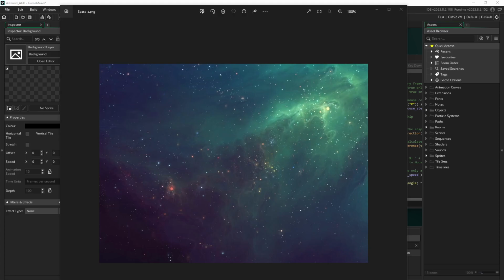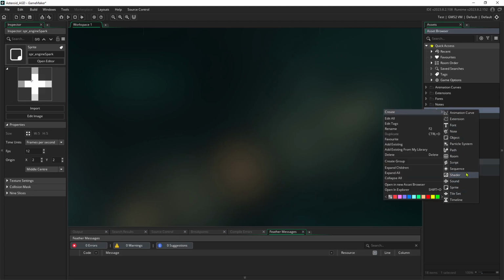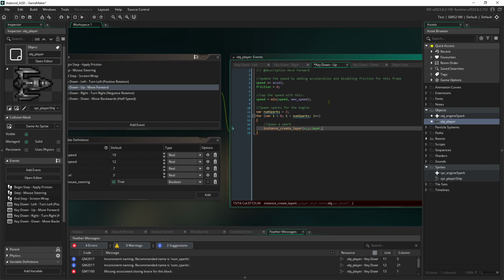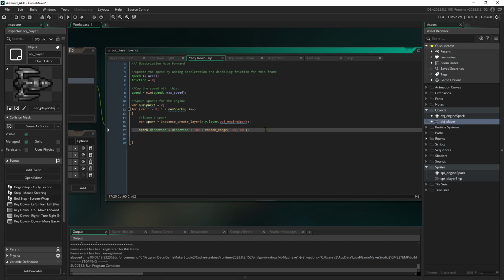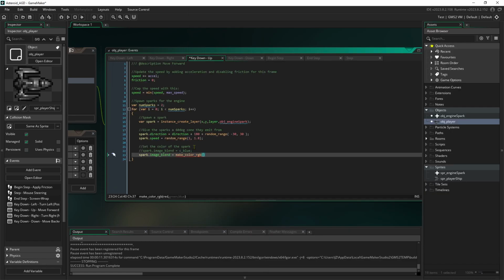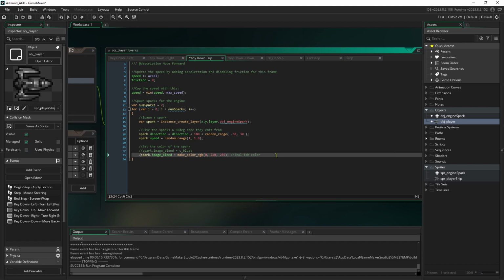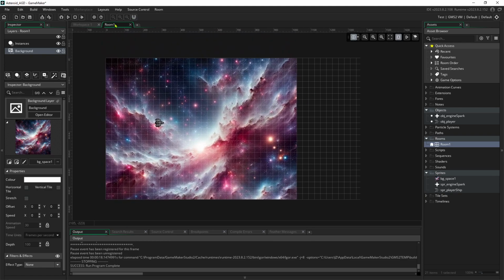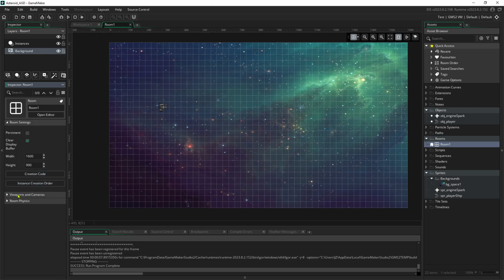Asteroids (GameMaker) Lesson 1.3 - Engine Particles and Backgrounds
In this video we create engine particles that fly out the back of the ship when the player is moving forward, learn how to colorize them, and then set a background for the stage.